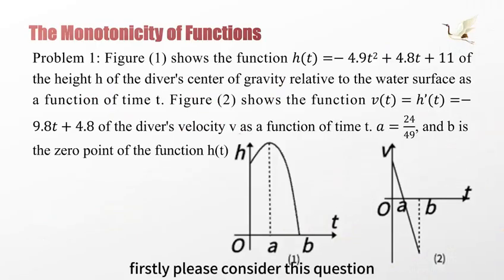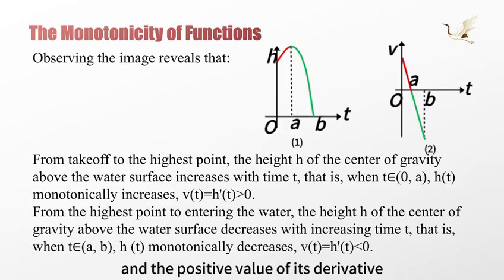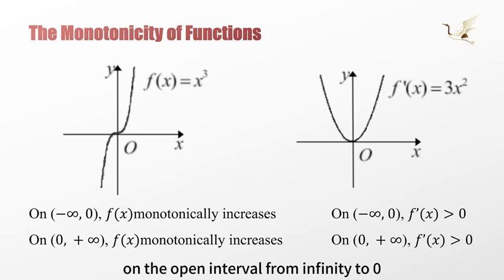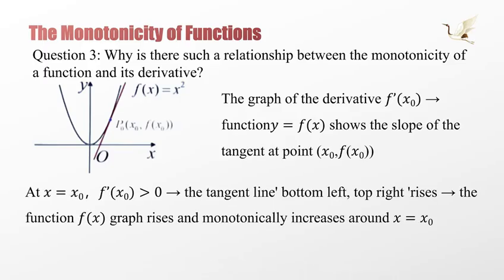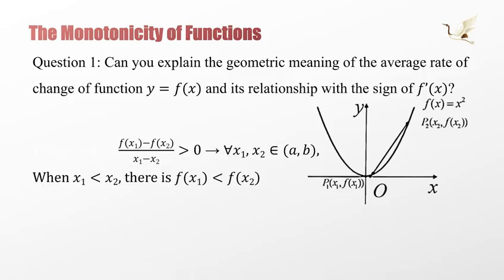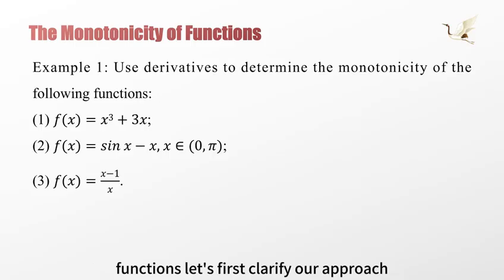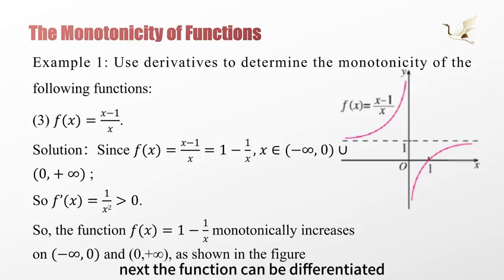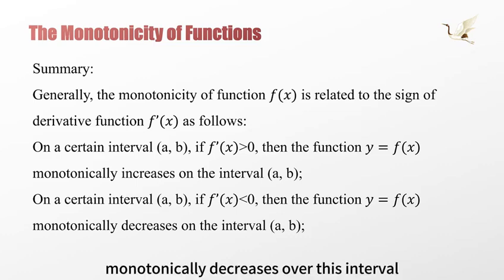Wrong🚨CSCA · Math Section 43.2 The Monotonicity of Function2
Section 43.2 The Monotonicity of Function2